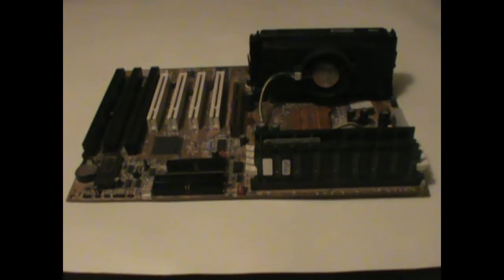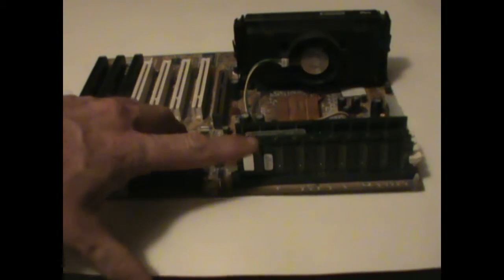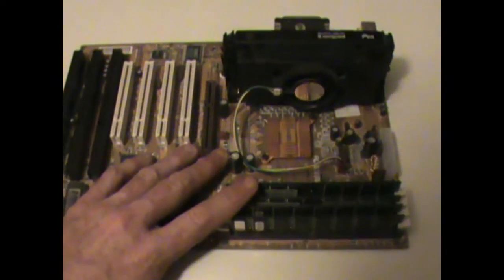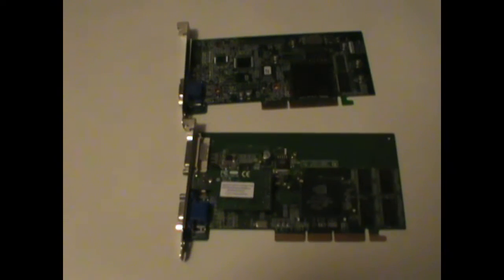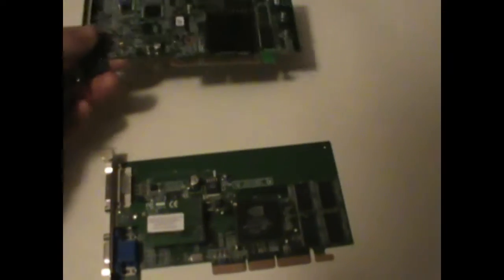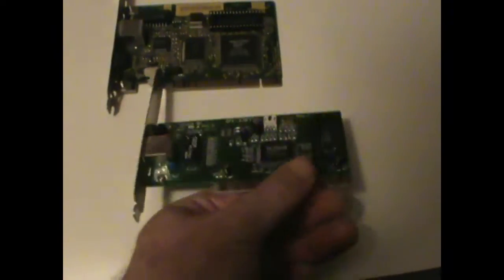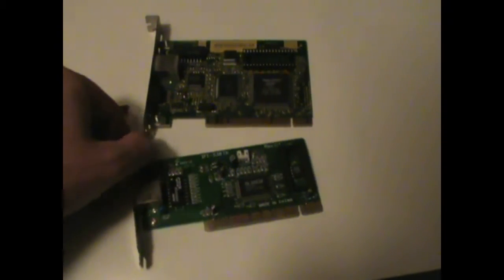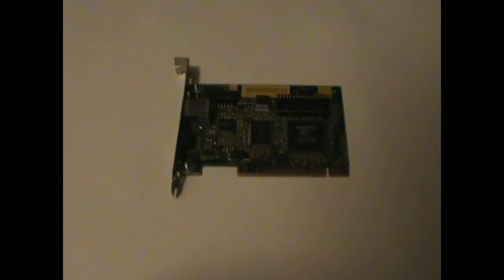KCCR Retro Computing Part 1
An small intro of making a retro gaming rig To play old Windows 95 and DOS games on a older rig.